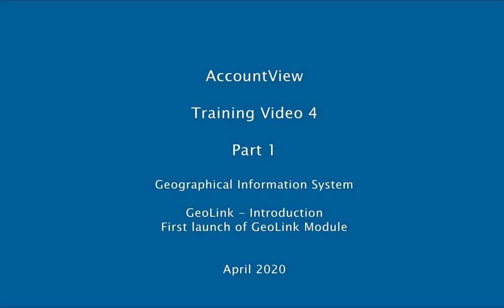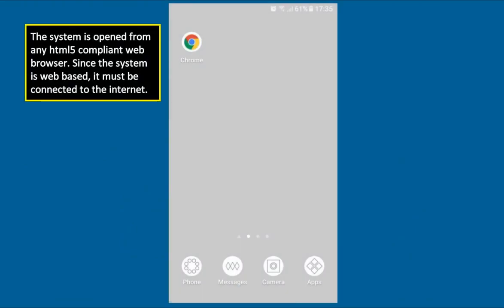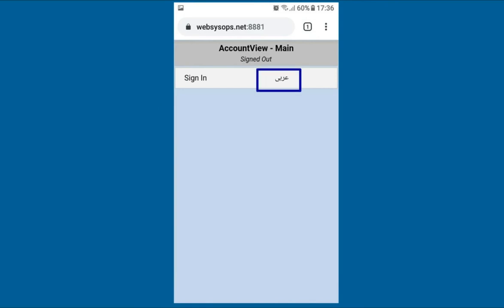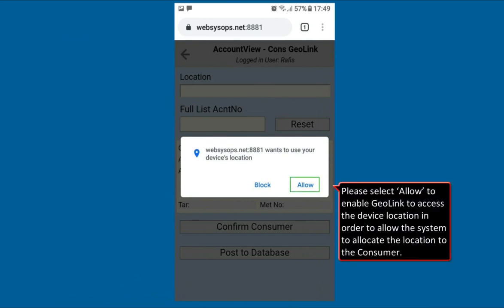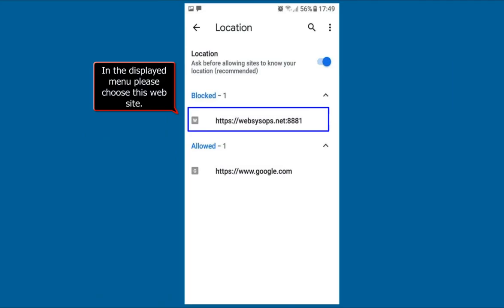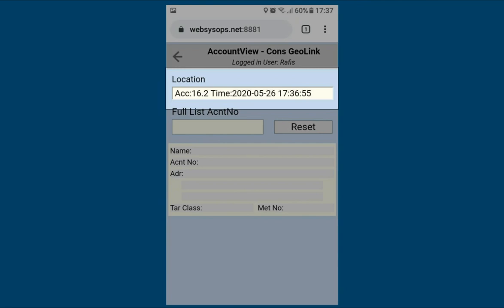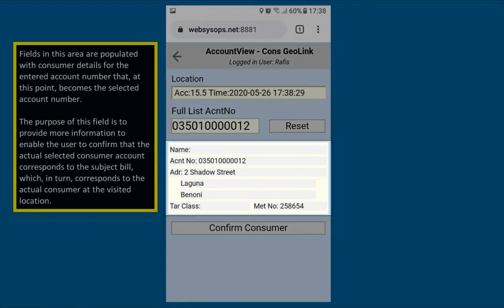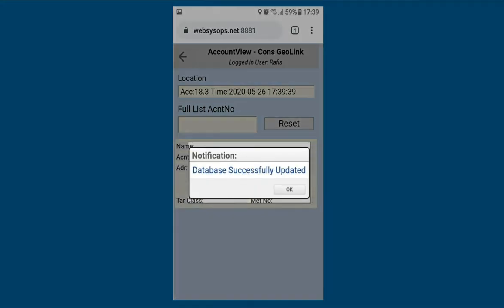Training 4: GeoLink Field Process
The MIS includes a Geospatial Information System (GIS), which provides the functionality of showing location of various network units, including power consumers, distribution transformers, and 11kV supply points. The system is designed primarily to be used by sales staff during their routine bill delivery visits to consumers. It records most accurate GIS readings with minimal impact on usual duties of sales staff.

This training session explains in detail the procedures required to collect geo data for MIS by using GeoLink phone Web based application.